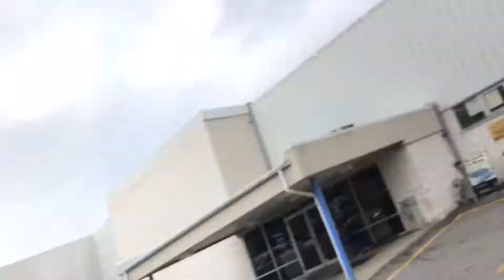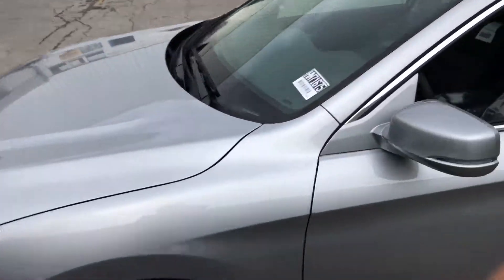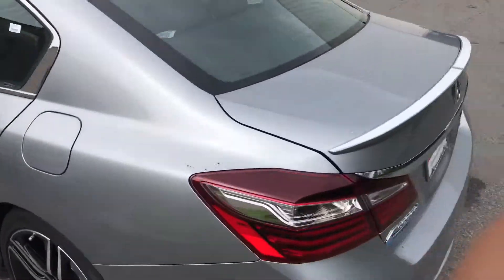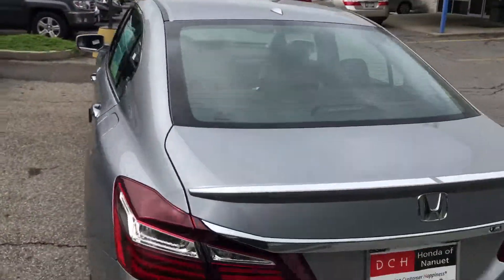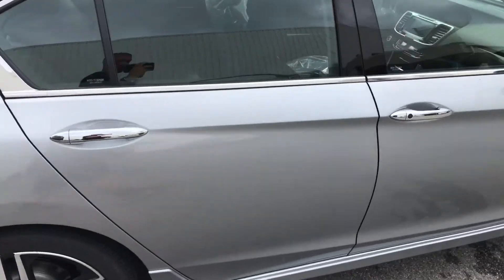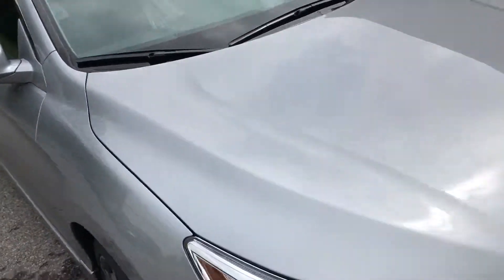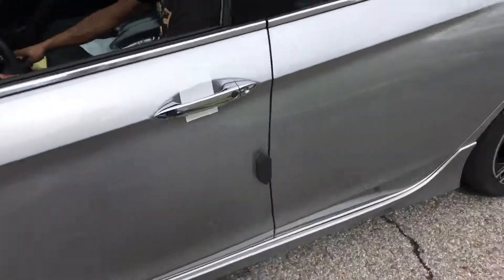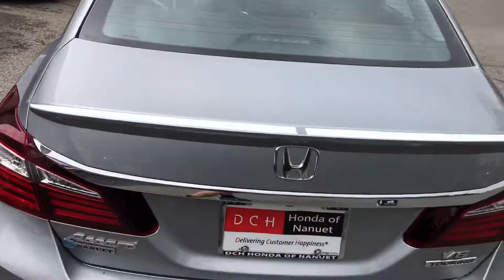2017 Honda Accord Sport for Leonel from Mt Kisco Honda